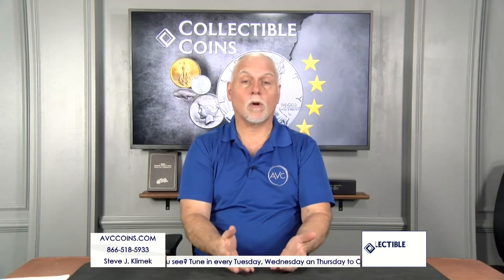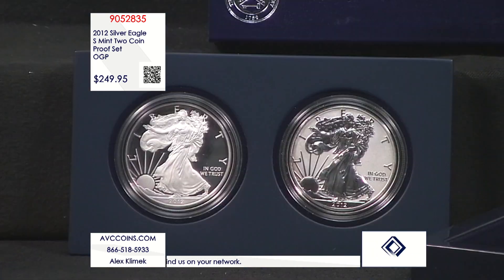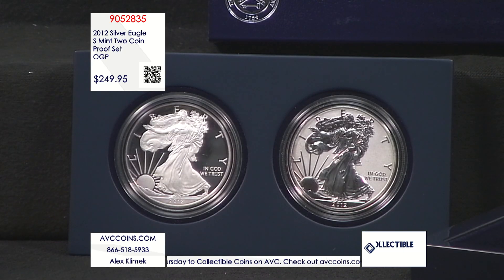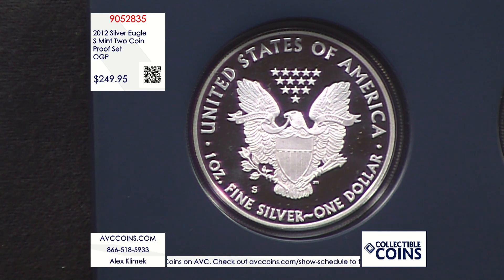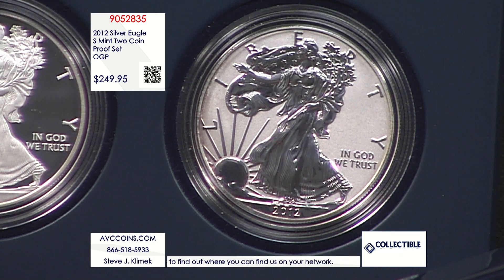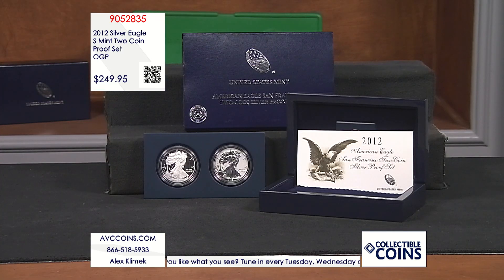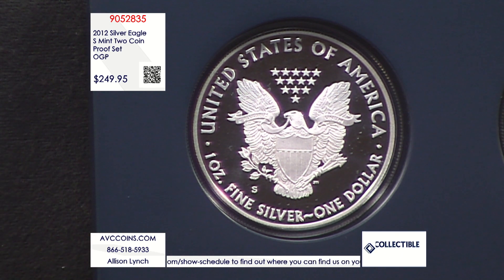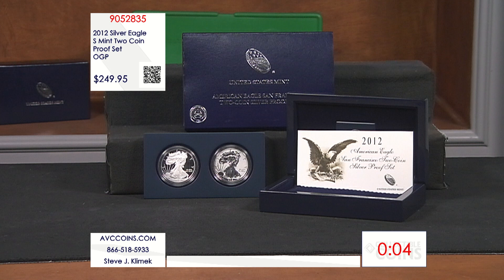2012 Silver Eagle S Mint Two Coin Proof Set OGP